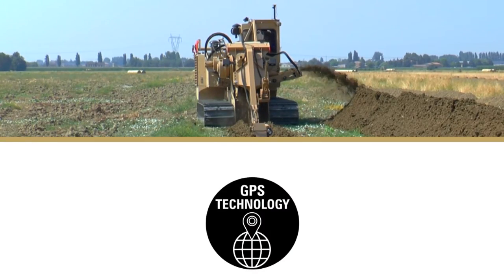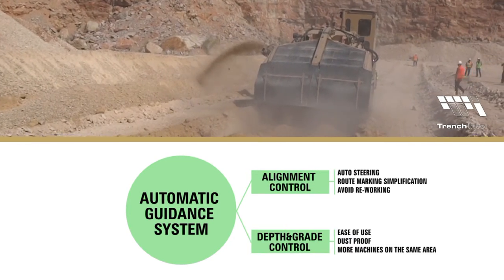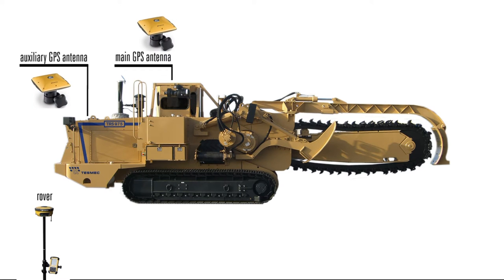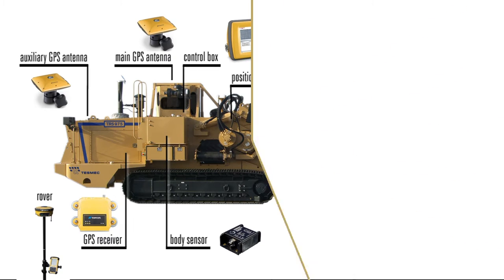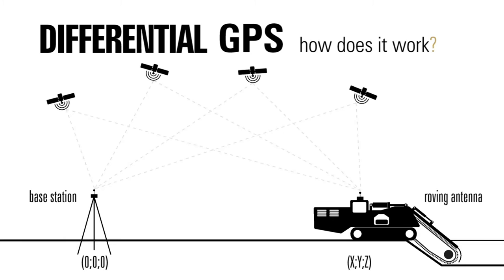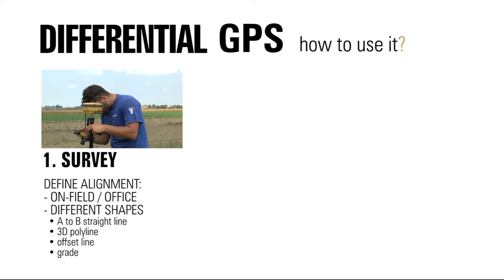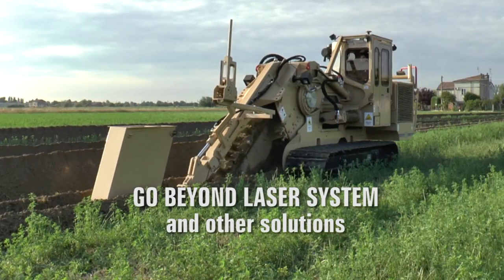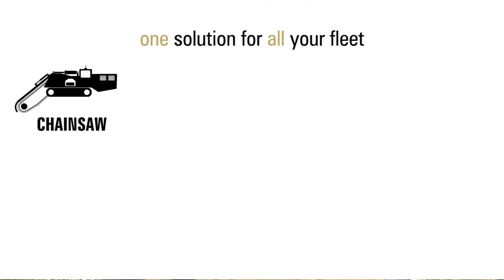Tesmec TrenchIntel - The 3D GPS for Trenchers and Surface Miners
Tesmec is proud to introduce TrenchIntel, the 3D GPS technology for trenchers and surface miners.
This brand-new innovation process is fundamental in machine’s evolution as it enables the machine’s automatic guidance system.
3D GPS technology gives the input to develop an integrated system that automatically controls machine alignment and digging depth, with relevant benefits in jobsite management, machine performance and excavation accuracy.
Jobsite management is greatly enhanced by the introduction of the new trencher automatic guidance system: jobsite and fleet efficiency increase by eliminating unnecessary operations.